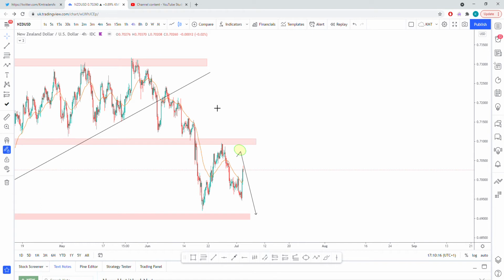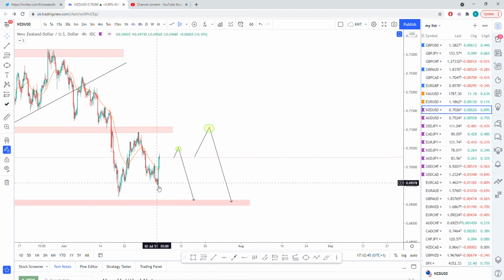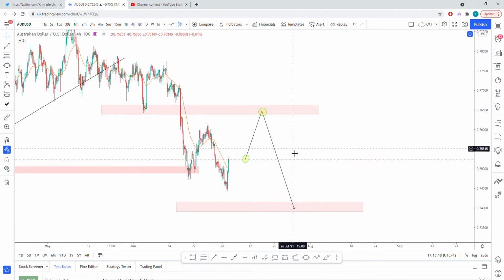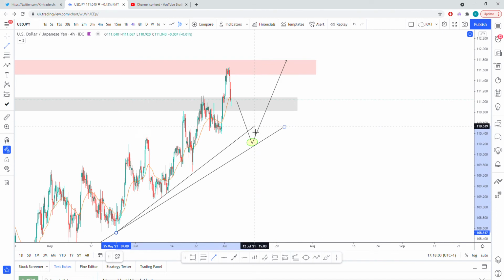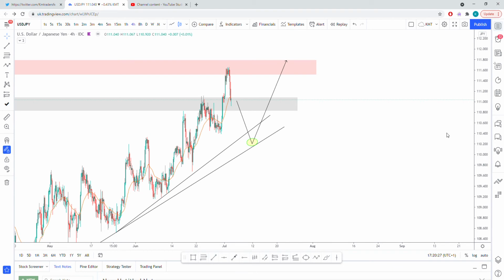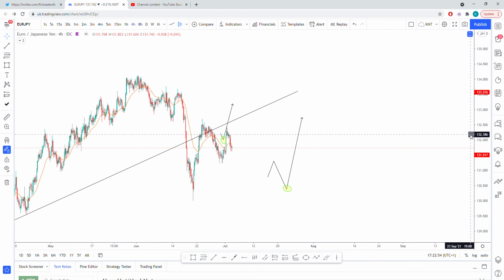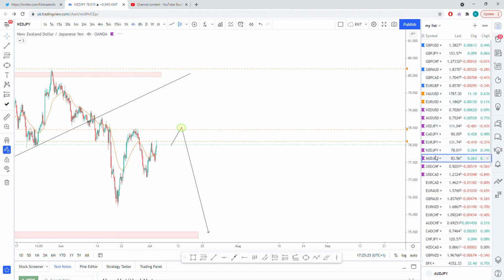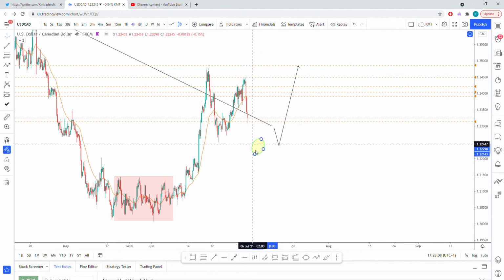FULL MARKET ANALYSIS - VOL 68